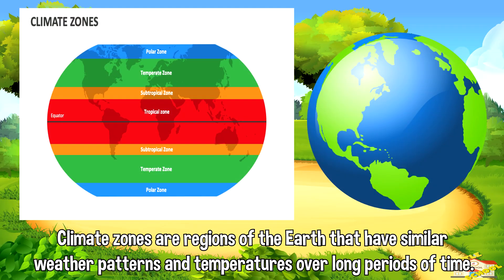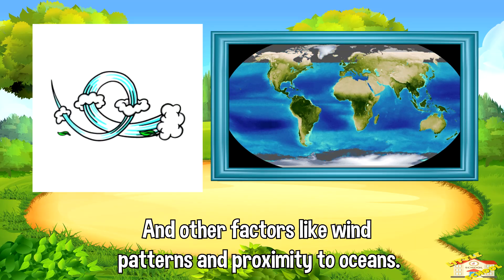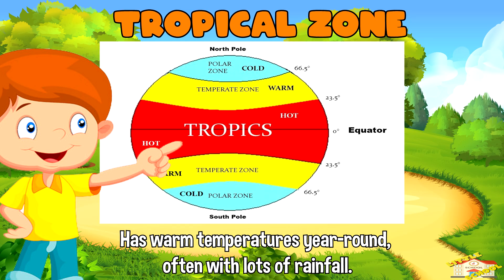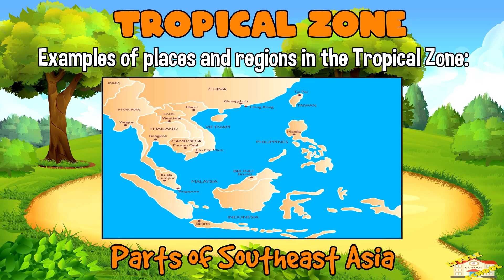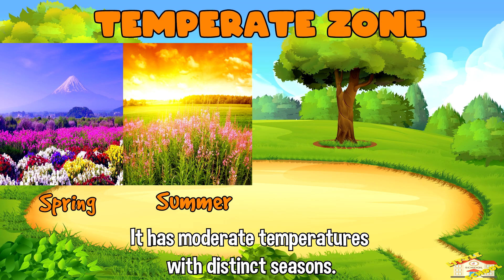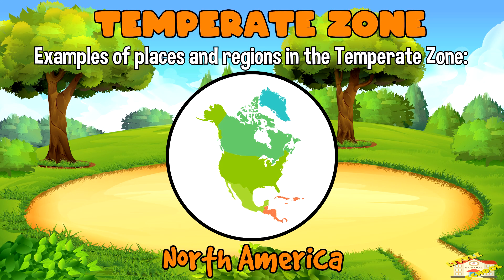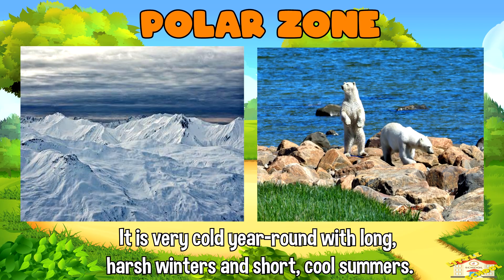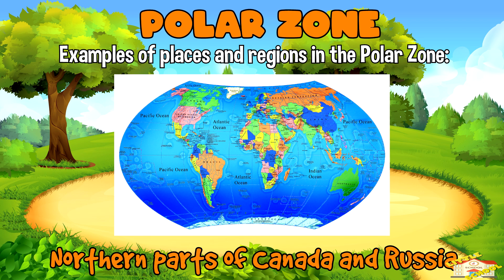Climate Zones | Science for Kids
Hey kids!

In today's video, we will be learning about climate zones.

Did you know that there are three main climate zones? Tropical zone, temperate zone and the polar zone.

0:20 - What are climate zones?
0:51 - The three main climate zones
0:55 - Tropical Zone
1:24 - Places and regions that are in the tropical zone
1:39 - Temperate Zone
2:15 - Places and regions that are in the temperate zone
2:29 - Polar Zone
2:52 - Places and regions that are in the polar zone
3:10 - Sub-climates in the climate zones